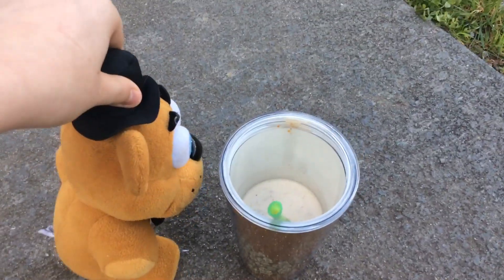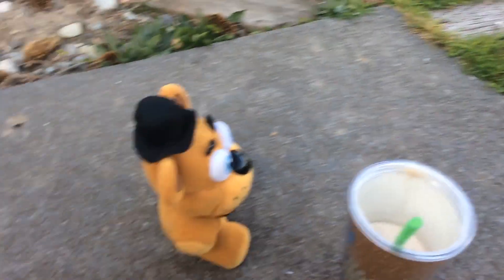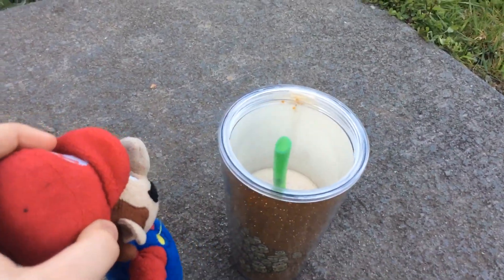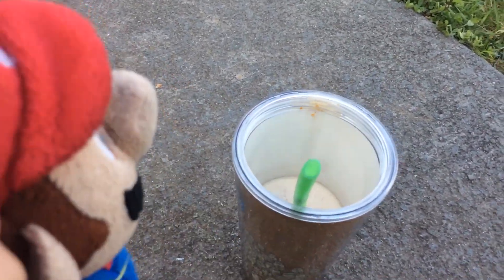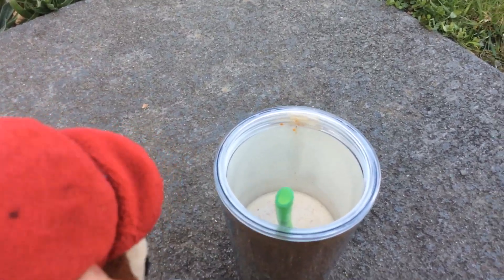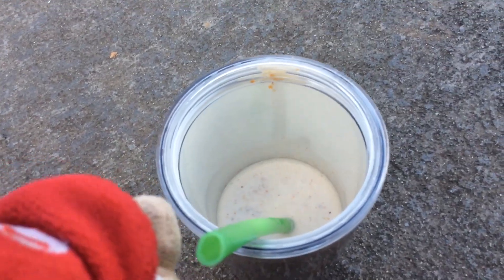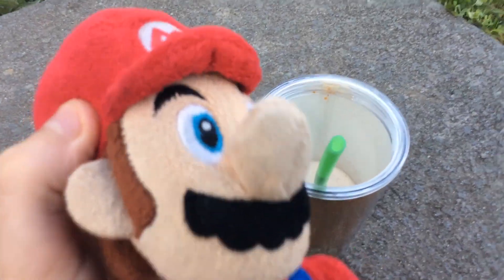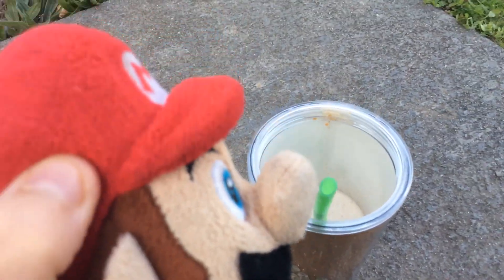Butter finger milk shake commercial